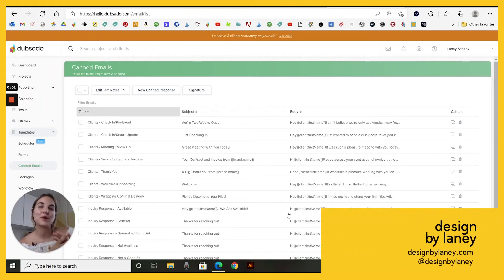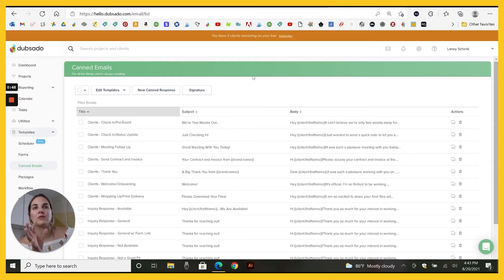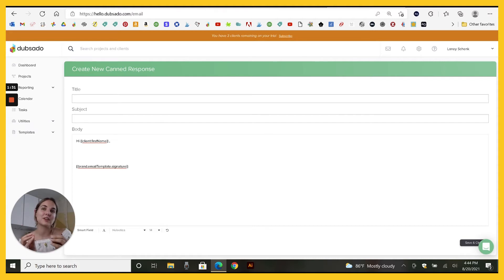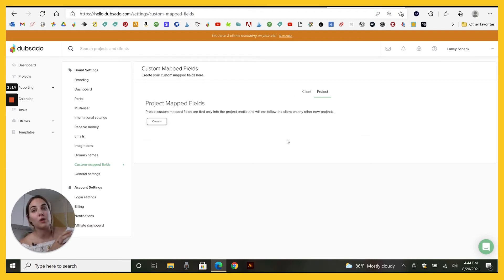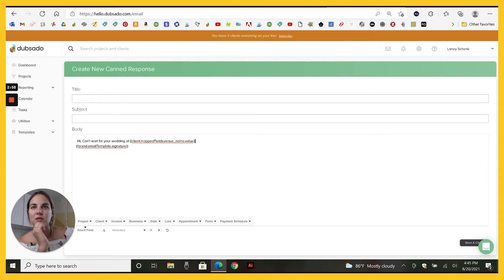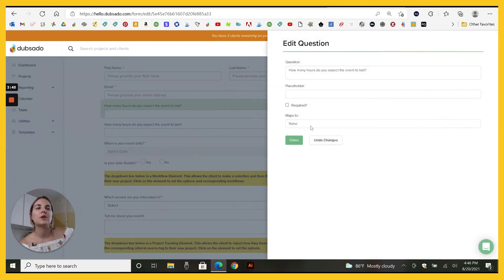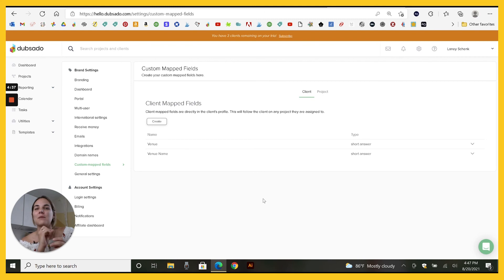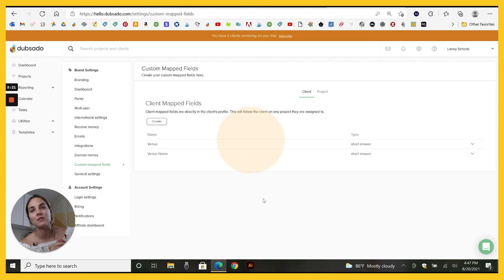Custom Mapped Fields in Dubsado | Dubsado Tutorials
How to use custom mapped fields in Dubsado! Custom mapped Dubsado fields will help you customize your forms in Dubsado.